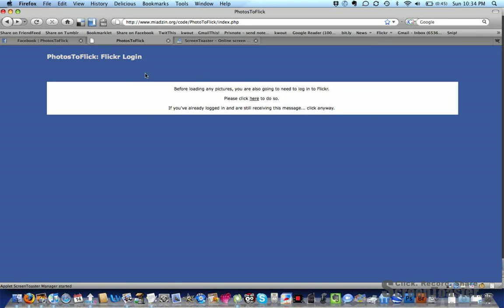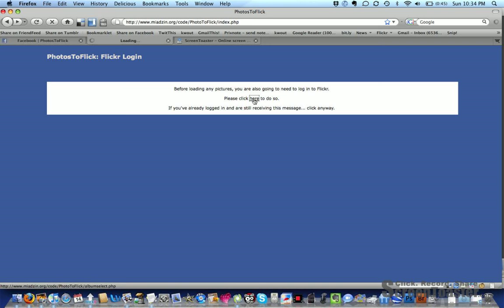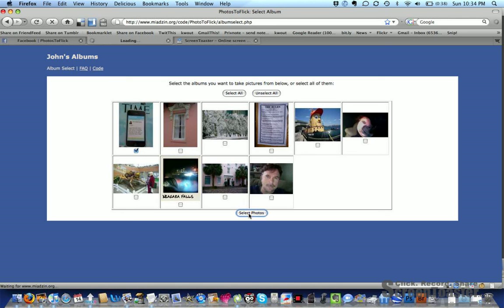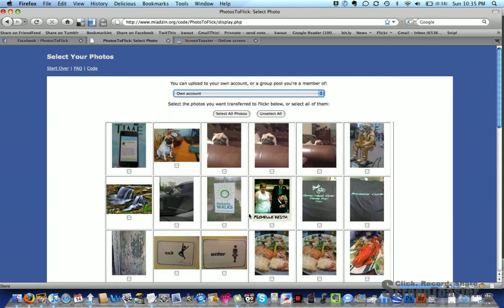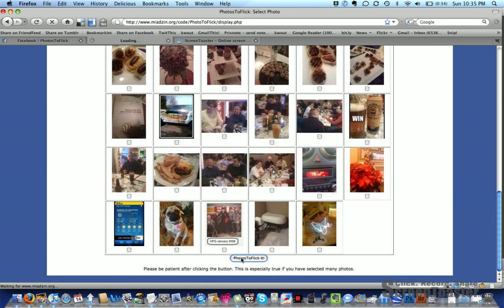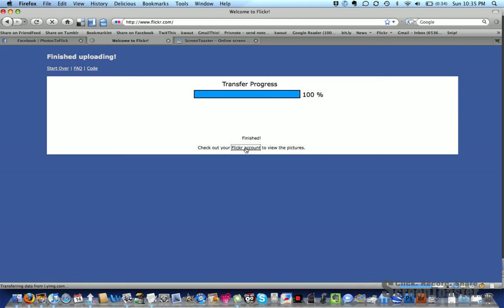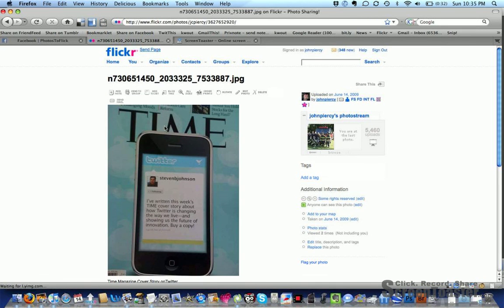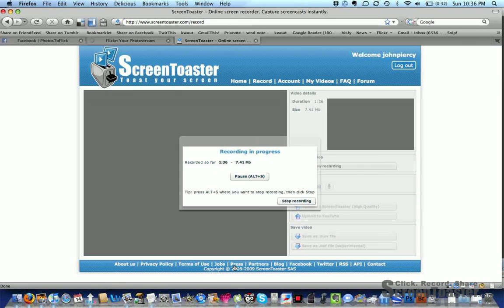Facebook to Flickr App